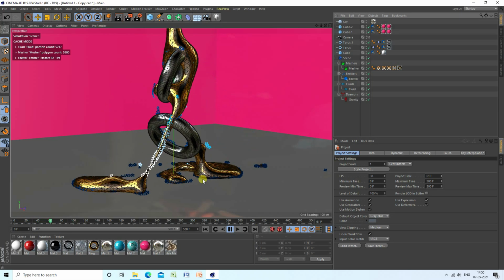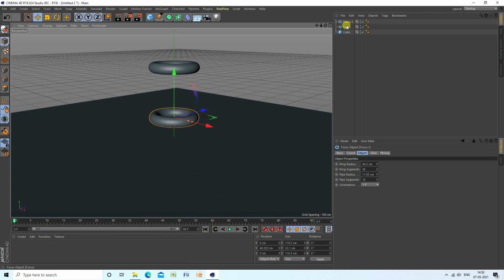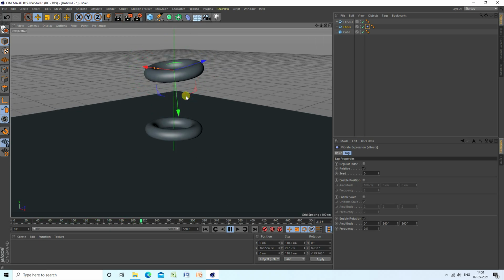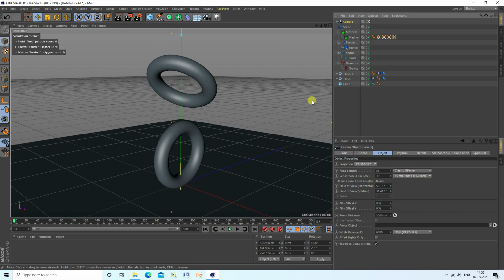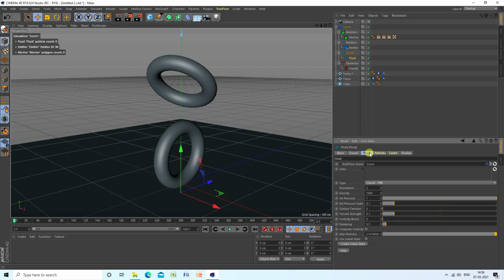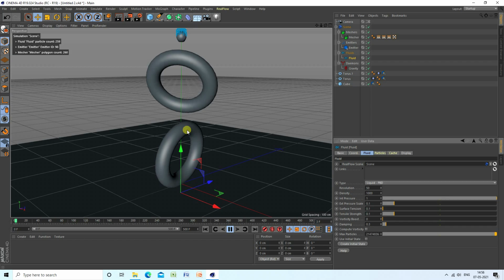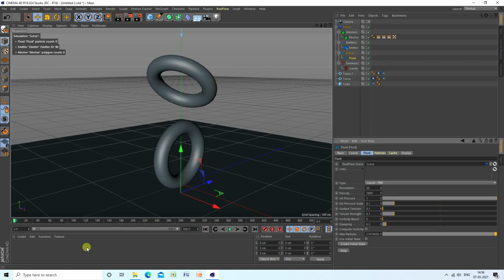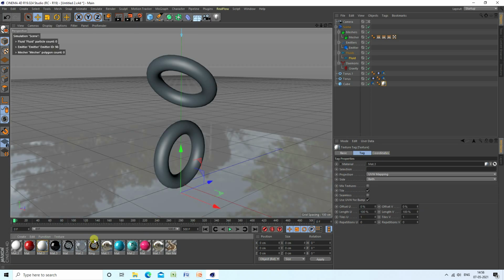Cinema 4D Realflow Tutorial - Liquid Gold Effects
This tutorial is full of helpful workflow tips and perfect for viewers who are just learning or experienced using Real Flow plugin in Cinema 4D, hope you guys find this tutorial so useful and interesting, Enjoy